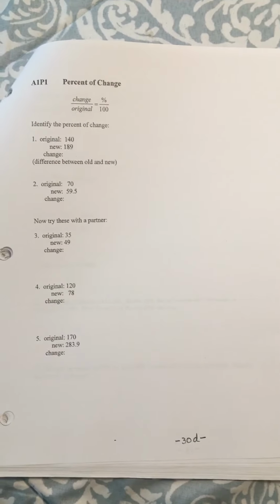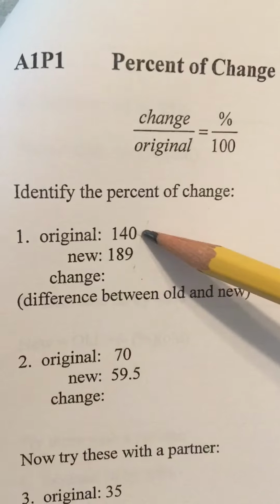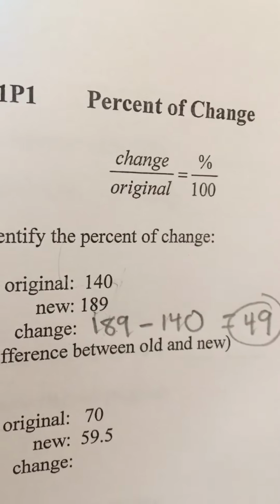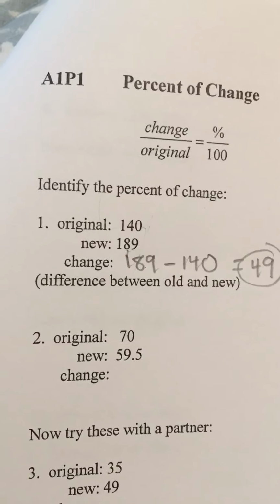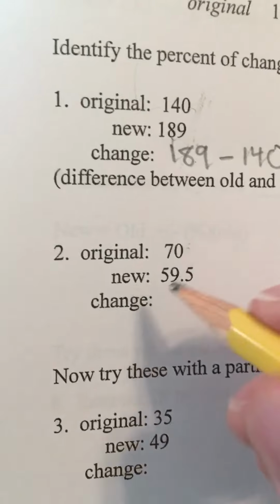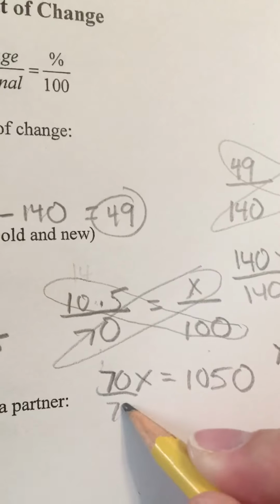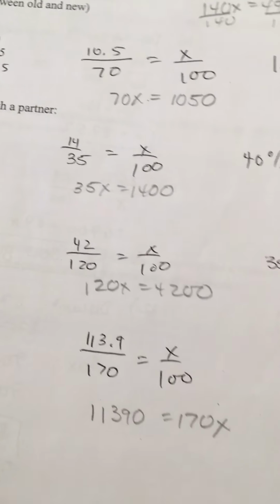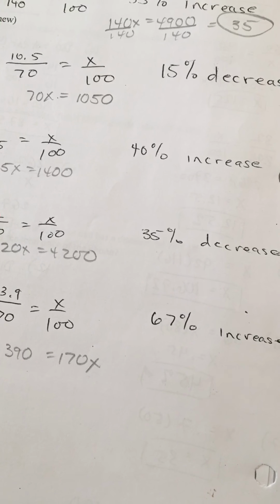A1P1 Ch 3 Percent Change p 30d